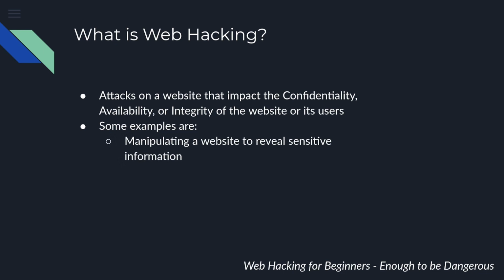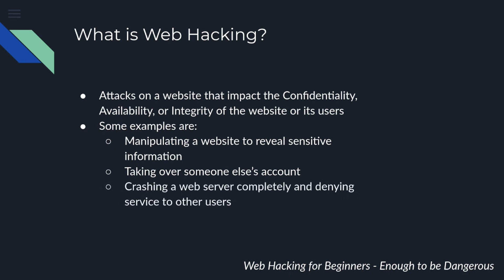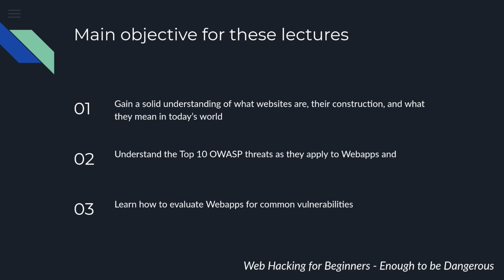Intro - Web Hacking for Beginners (Enough to be Dangerous)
Part 1 of my video series on web-based penetration testing.